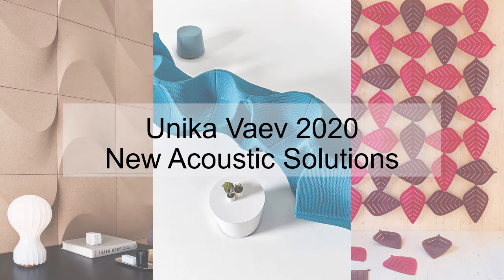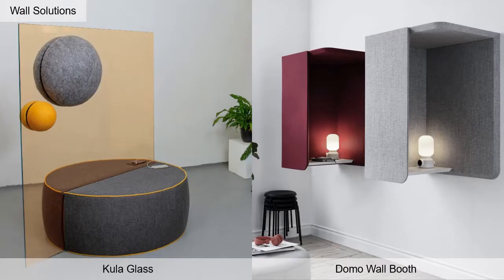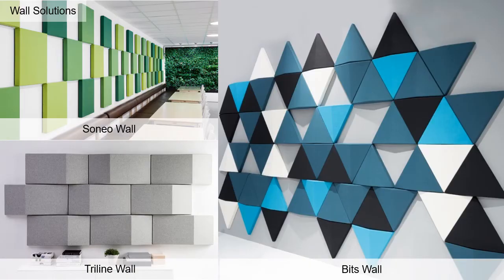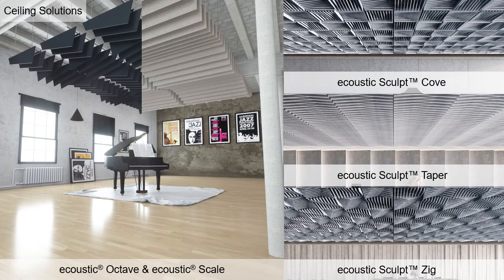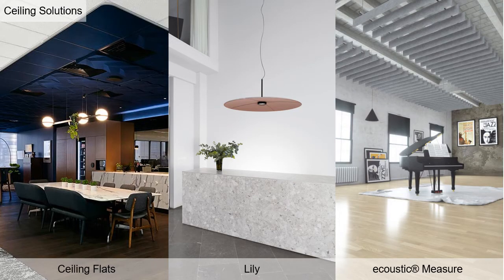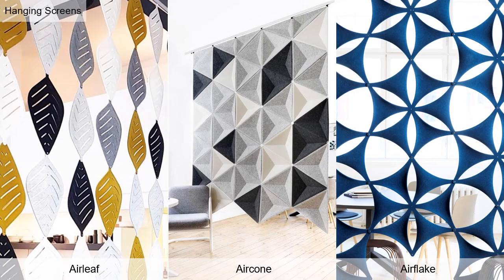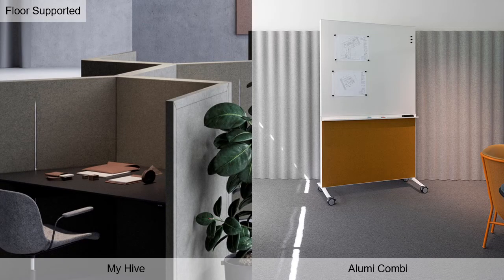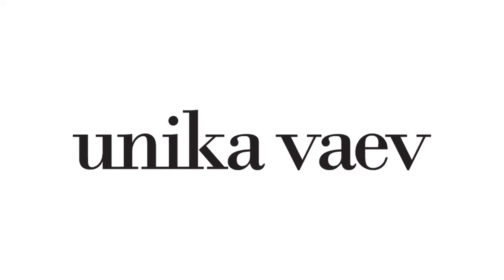UV 2020 Intro Acoustic audio with music